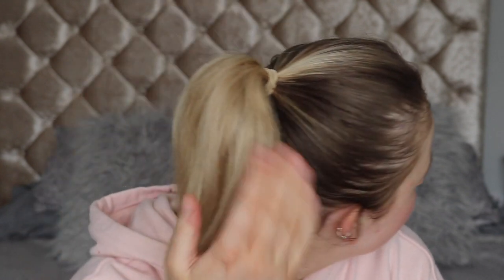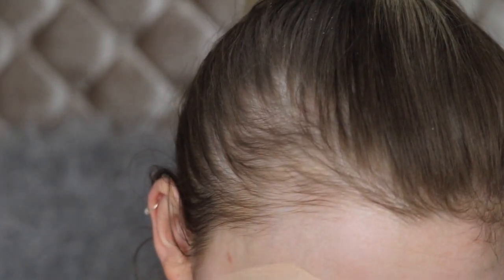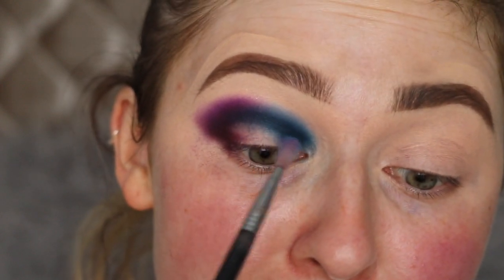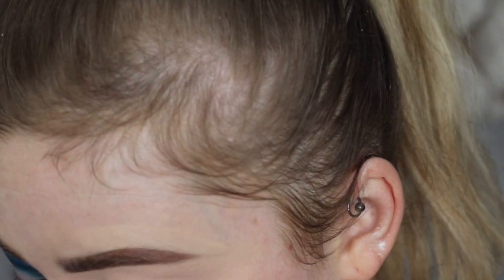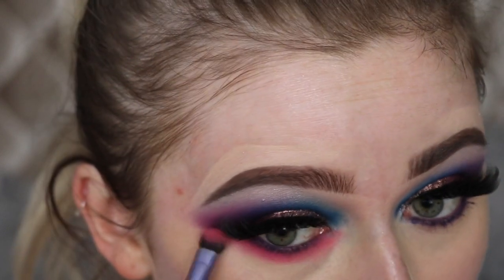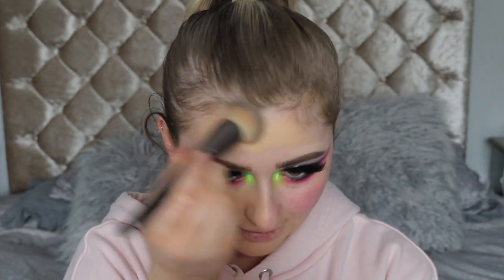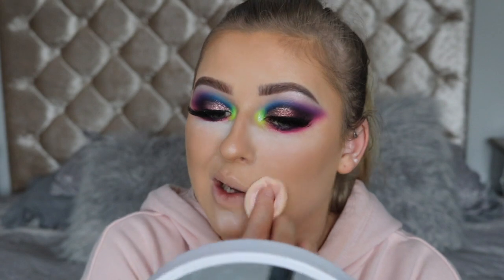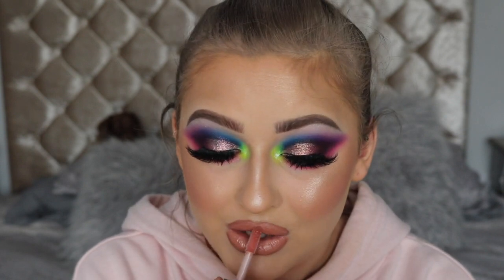BRIGHT COLOURFUL MAKEUP TUTORIAL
i try go as in depth as i can , really sorry that sometimes i come out of frame I'm seriously so shit i just don't realise where my head is positioned ffs I'm so stupid anyways i thought id upload anyways!

product list;
-bobbi brown vitamin enriched face base
-stacey marie mua palette with bperfect cosmetics
-helenecosmetics neon yellow pigment
-peaches makeup mermaze, luxe,shes all that pigments
-rimmel scandeleyes eyeliner purple
-revolution dipbrow medium brown
- milk makeup hydro drip primer
- nars radiant natural longer foundation fiji
-jeffree star concealer c14
- too faced born this way concealer mocha
- fenty setting powder lavender
- fenty bronzer island ting
- sleek lifes a peach blush
- mmmitchel bperfect highlight palette
-iconic london illuminator drops original
-nyx beyond new lip liner
- anastasia beverly hills liquid lipstick naked